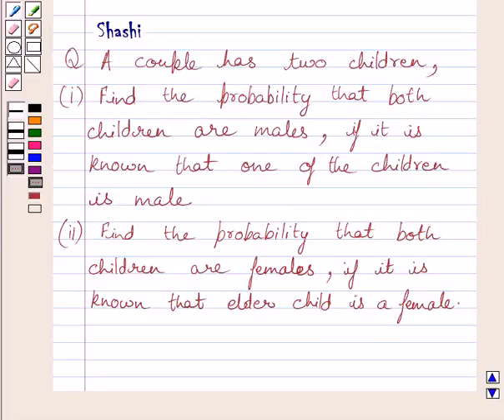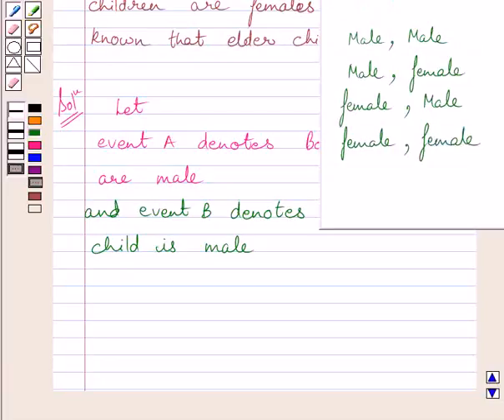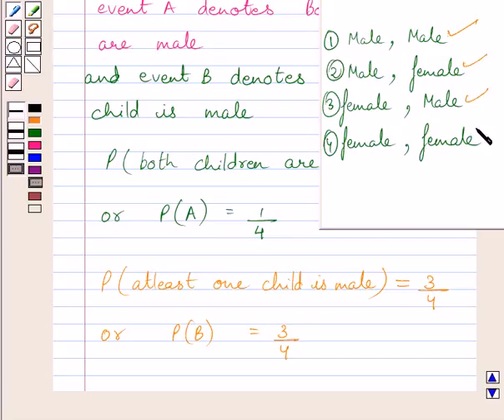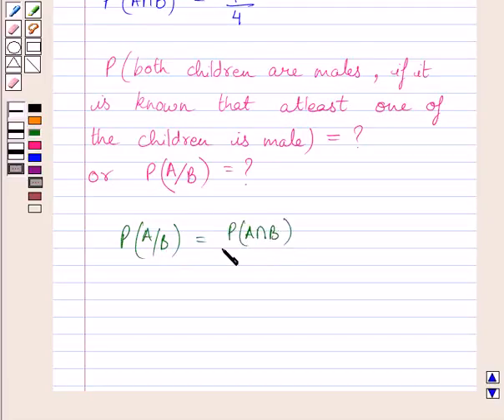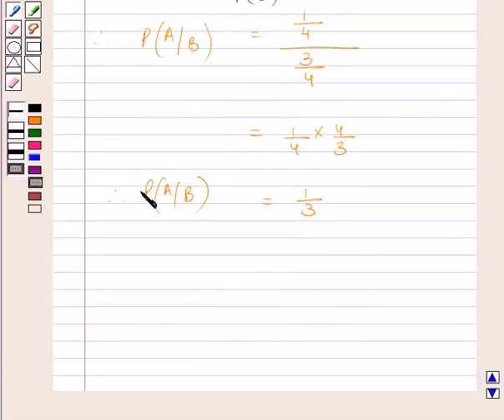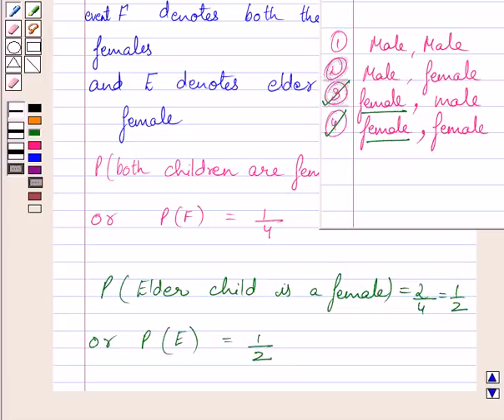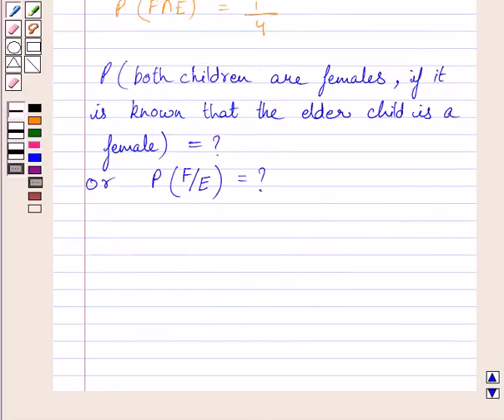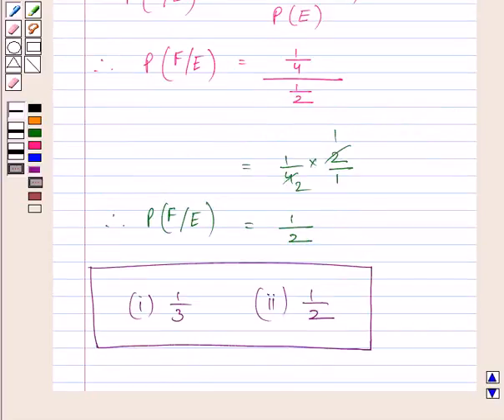Maths XII NCERT 2007 13 Misc 2